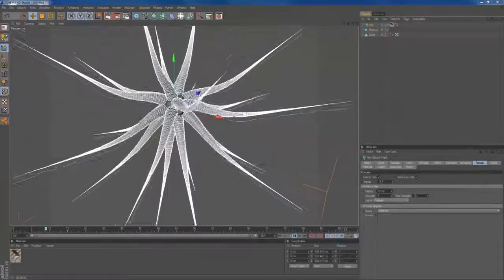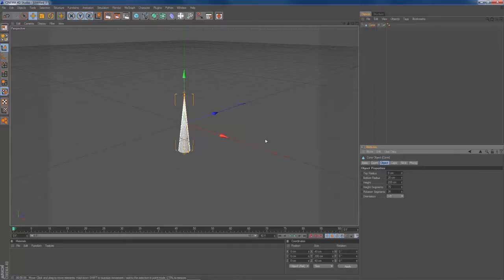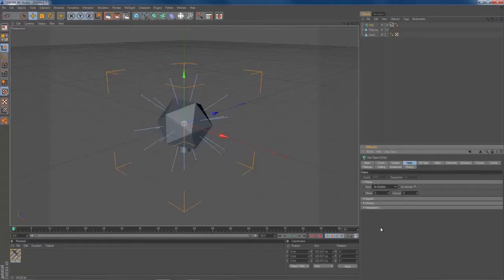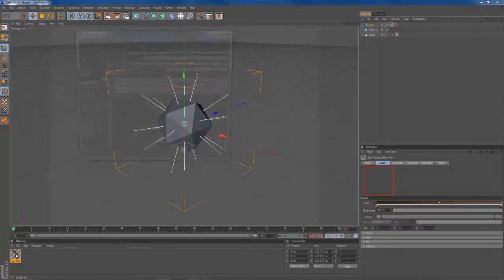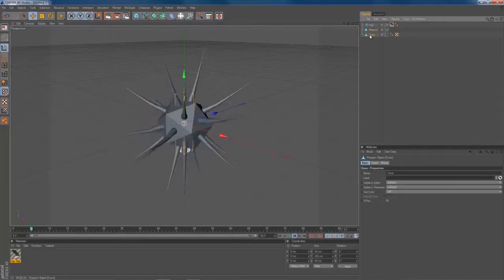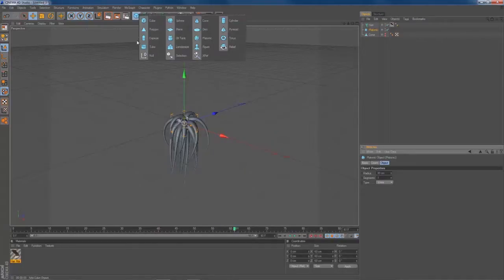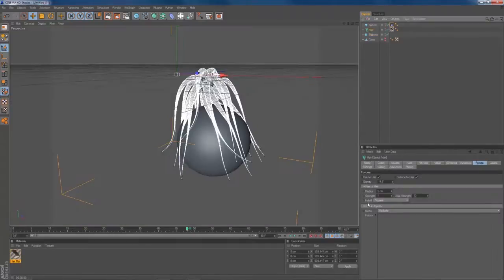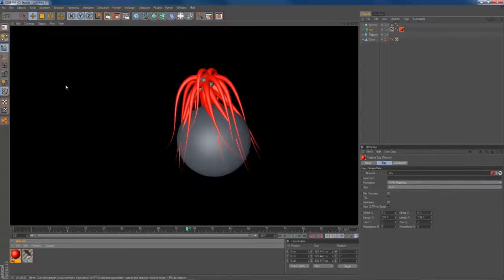3D Software - Tentacles with Hair C4D Tutorial 2014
- Blender is a powerful, professional, and free open source 3D graphics tool! Try it Out For Free Today!

If you already have Blender or not really a fan and want to try something different, try Rhino 3D instead.

- Rhino 3D animation software delivers an end-to-end creative workflow with comprehensive tools for animation, modeling, simulation, visual effects, and So Much More!

"No copyright is claimed for this video and to the extent that material may appear to be infringed, I assert that such alleged infringement is permissible under fair use principles in U.S. copyright laws. If you believe material has been used in an unauthorized manner, please contact the poster."